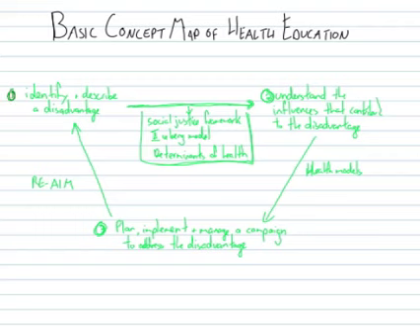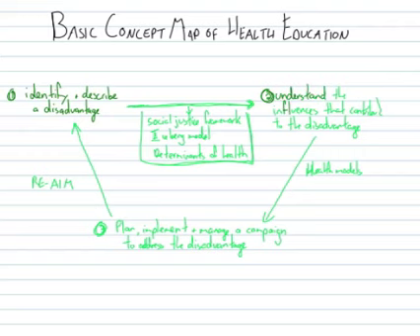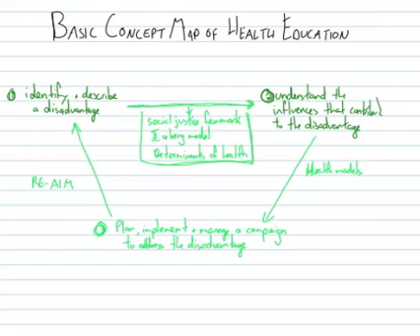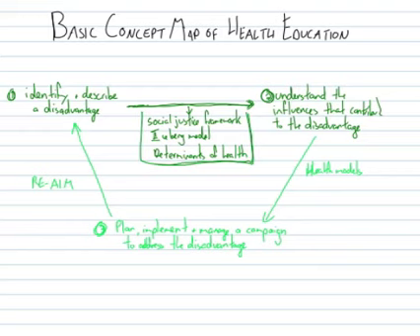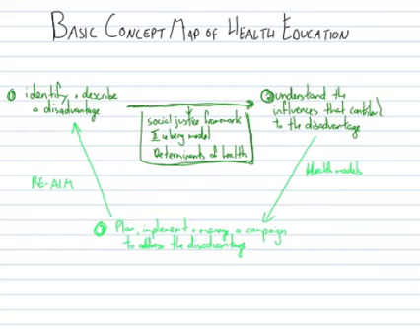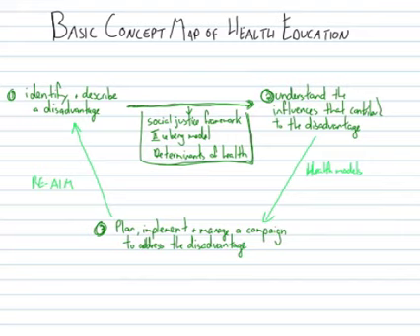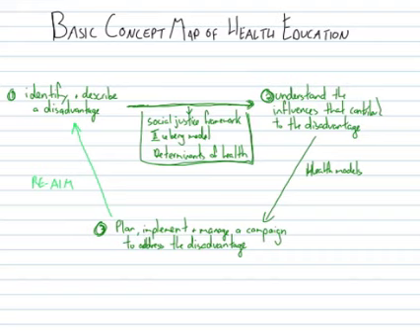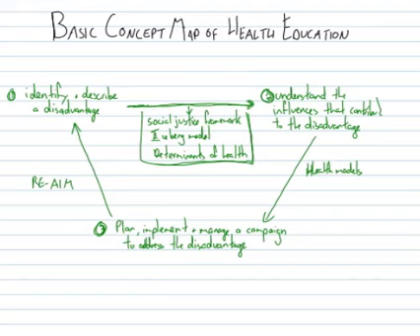A basic concept map for Health Education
This is a base concept developed for studying Health Education. Any task in the course can be related back to this map, which provides learner's with assistance on the steps to take.